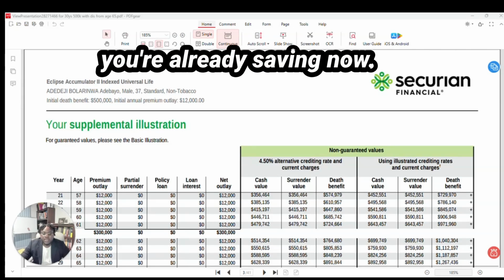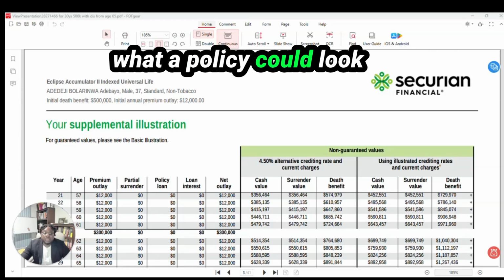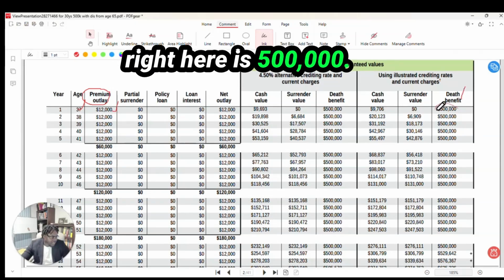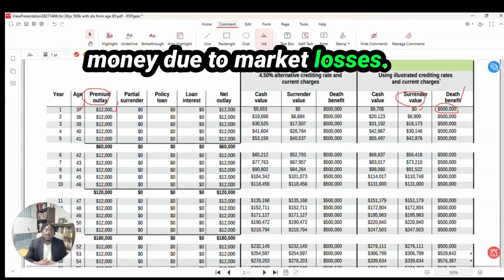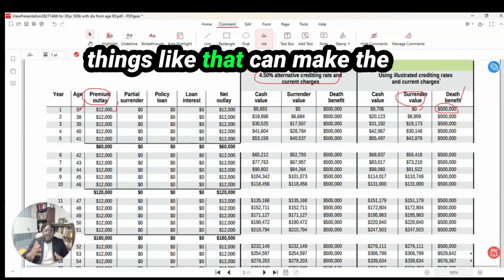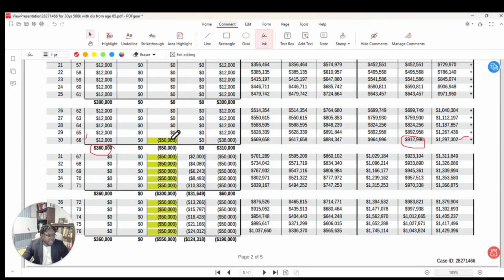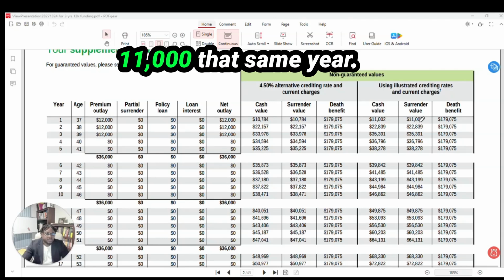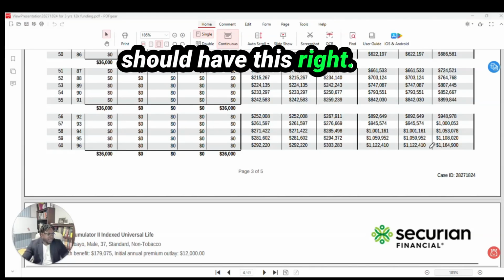Unlocking Wealth: The Power of Indexed Universal Life Policies 💰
In this video, I explain the concept of an Indexed Universal Life Policy (IUL) and how it can help you build and protect long-term wealth without the need to save extra money. I share my personal experience with a policy I funded for 30 years, which will provide me with $50,000 in tax-free retirement income annually, while still leaving a substantial death benefit for my family.

I also discuss the benefits of properly structuring an IUL for maximum cash value accumulation and how it can serve as a financial tool for various opportunities.

If you're interested in exploring how this strategy can work for you, I invite you to reach out for a custom illustration based on your goals and financial situation. If this strategy makes sense to you and you’re thinking about how to build something that lasts beyond just your working years, then let’s have a conversation. Building wealth isn’t just about income — it’s about creating a Legacy.

A properly structured strategy like this can help you grow tax-advantaged cash value while still protecting the people and future you care about most. If you’d like to see what this could look like for your situation, reach out and we can run a custom illustration tailored to your goals, your timeline, and the Legacy you want to leave behind.

If you’re interested in learning more about how strategies like Indexed Universal Life (IUL) can help you build tax-advantaged wealth, create financial flexibility, and protect your family’s future, I’d be happy to speak with you.

I work with professionals, business owners, and families who want to build long-term financial security and create a lasting Legacy.

During our conversation, we can review your goals and run a custom illustration to show how this strategy may work for your specific financial situation.

I look forward to helping you design a strategy that supports both your financial growth and the Legacy you want to leave behind.